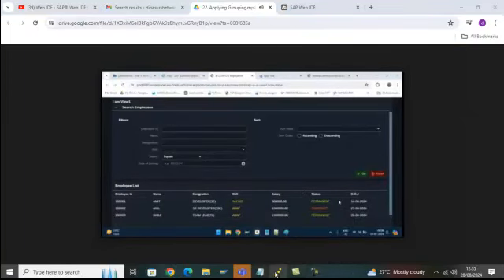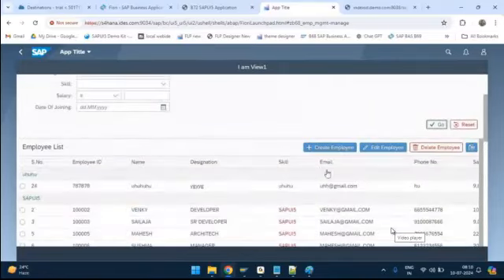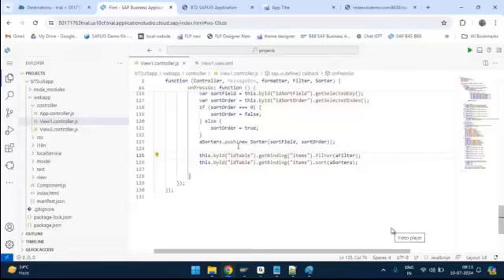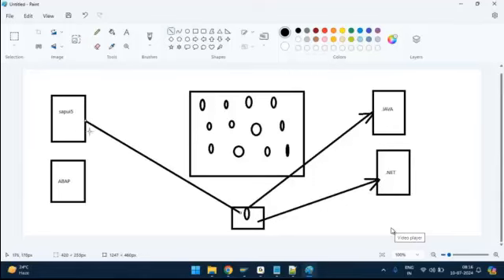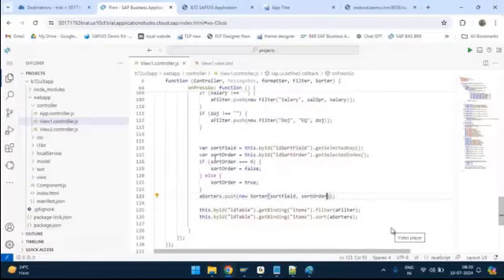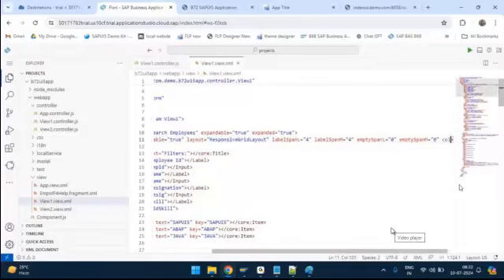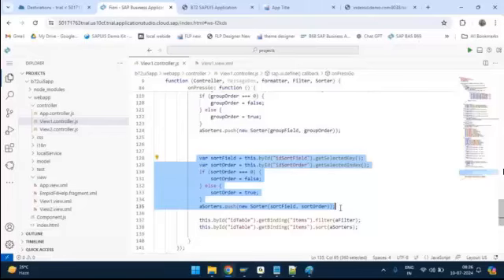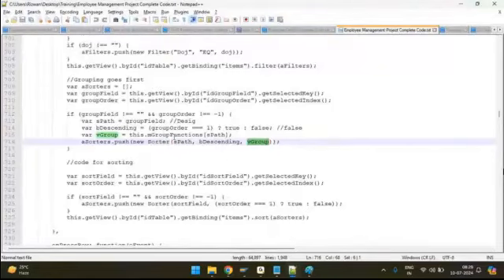37.SAP UI5 FIORI Applying Grouping - part1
In this video, we explore how to apply grouping to sap.m.Table and organize data for a clearer, more intuitive user experience. You’ll learn:
🔹 How to use the Sorter class for grouping data
🔹 Bind grouped data via XML views
🔹 Customize group headers dynamically
🔹 Key tips to improve table readability and structure
Whether you're enhancing an existing Fiori app or building a new one from scratch, this tutorial gives you a solid foundation to master table grouping like a pro!